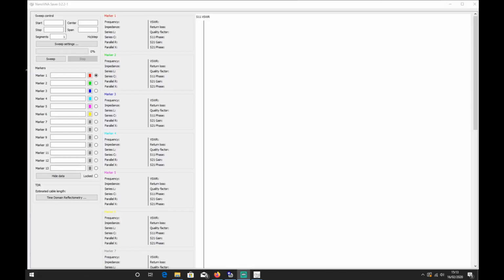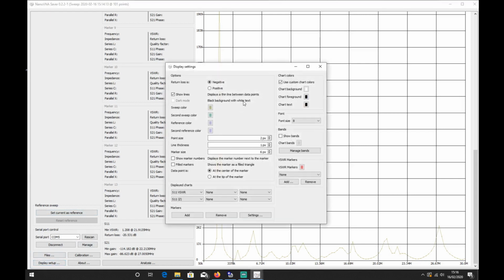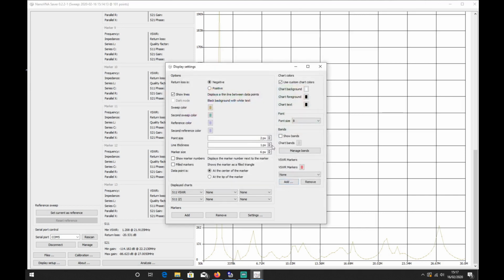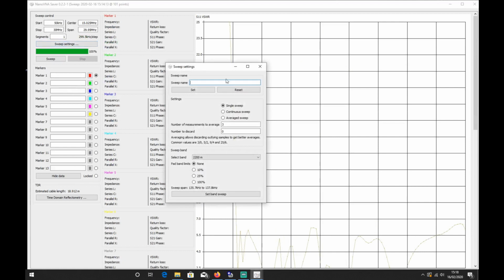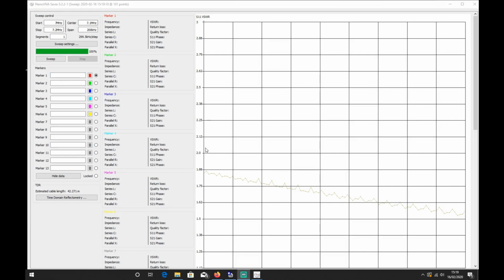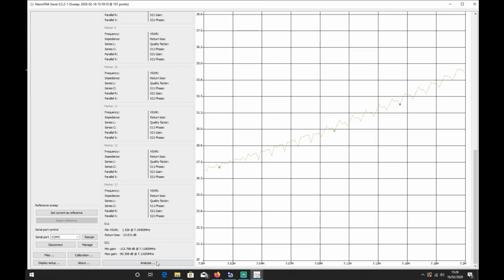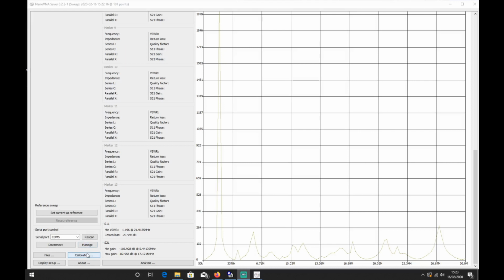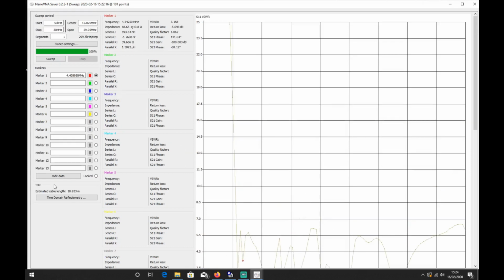Nanovna Saver software review.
Quick review of the NanoVNA Saver software, and quick tutorial. Using a NanoVNA and your computer using NanoVNA Saver software to interogate an antenna for HAM / amateur radio use. Please see the link to the software below.